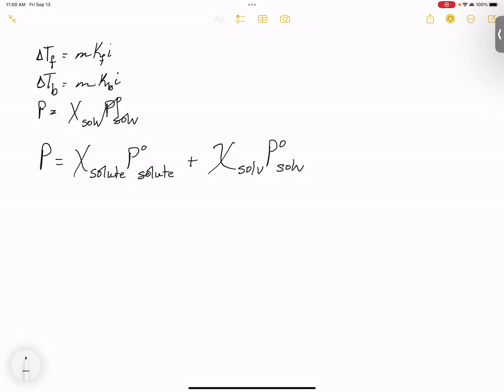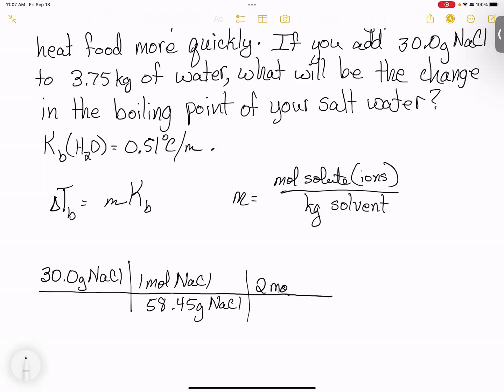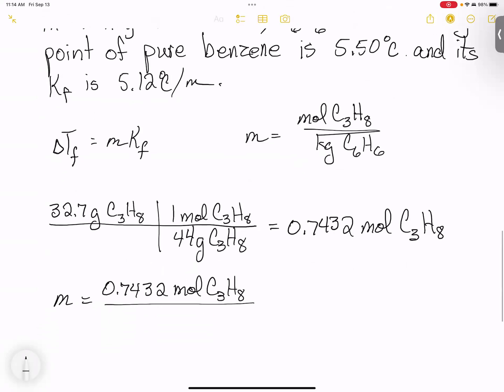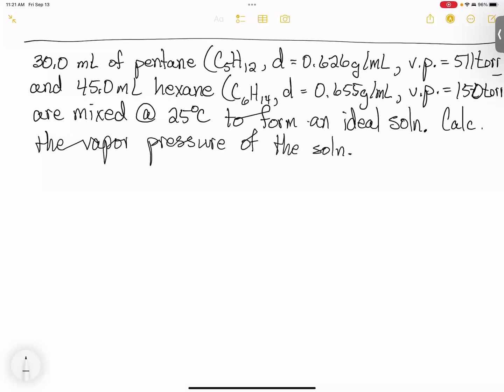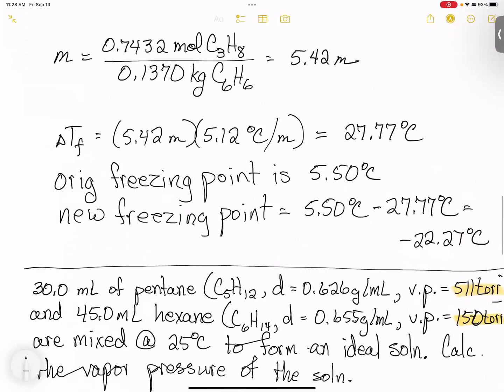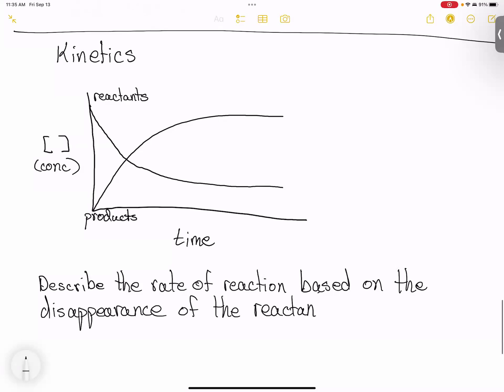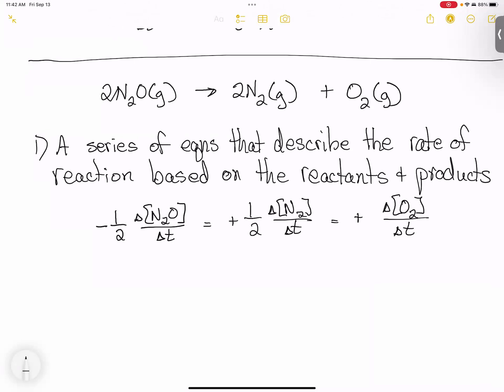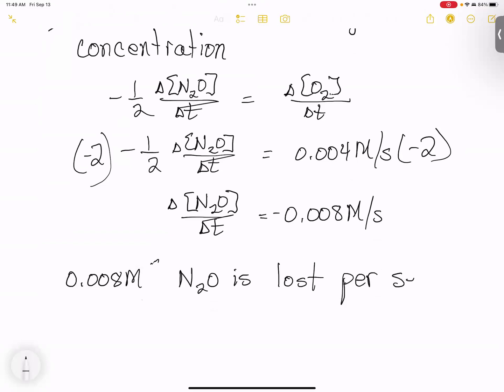GMT20240913 155732 Recording 1920x1440